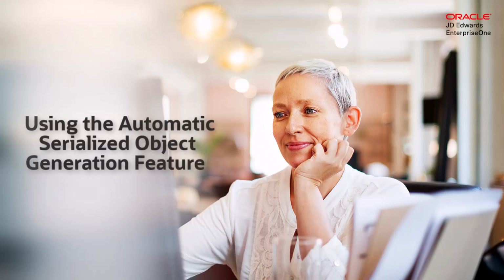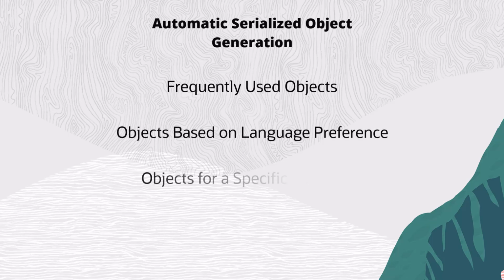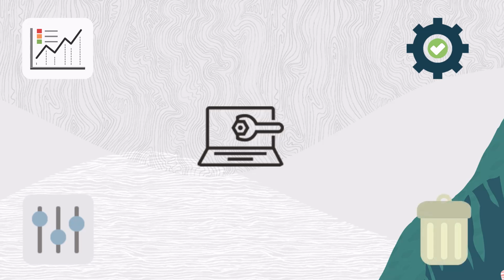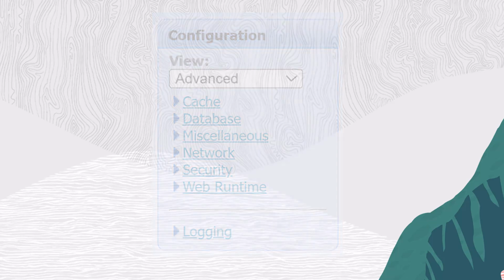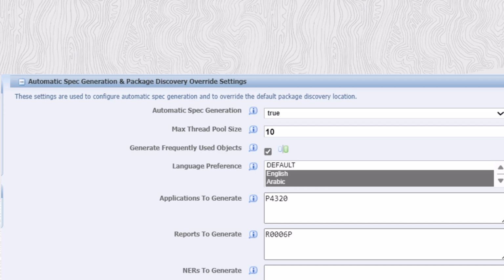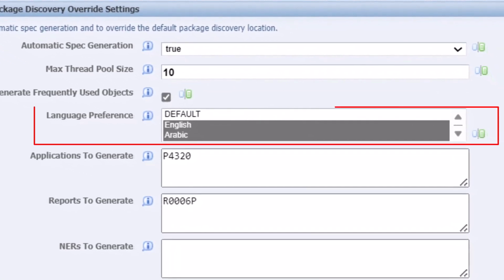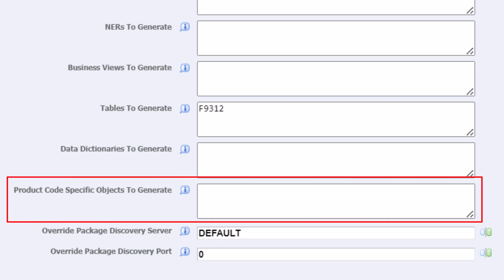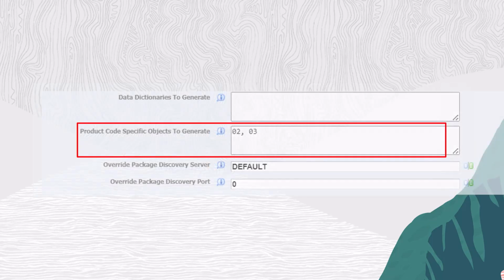Using the Automatic Serialized Object Generation Feature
This tutorial shows the steps to automatically generate serialized objects for frequently used objects, objects based on language preference, objects for a specific path code, and clear serialized objects for a specific object.